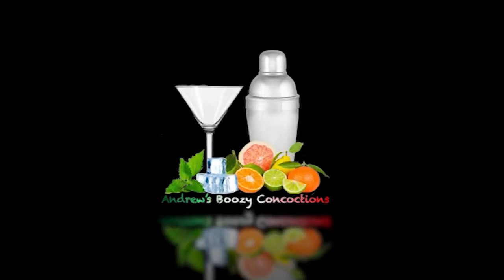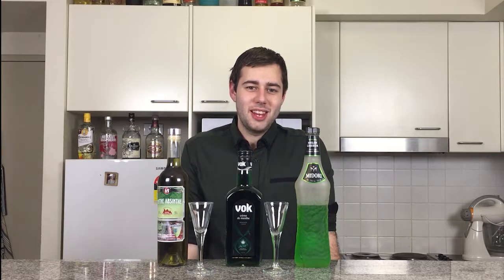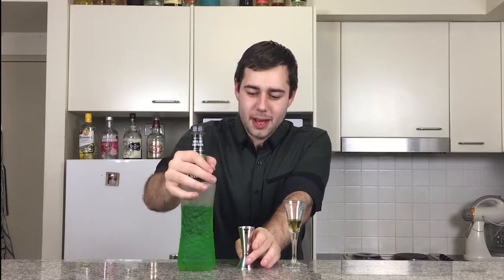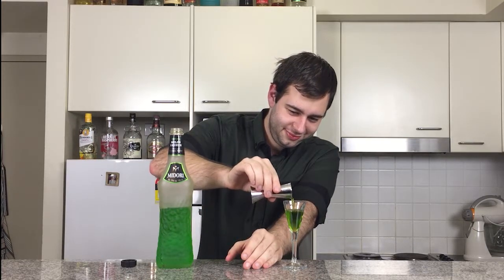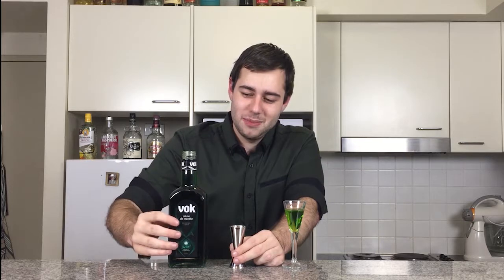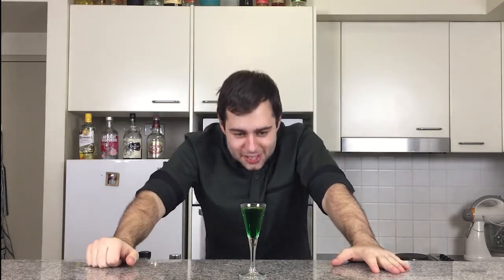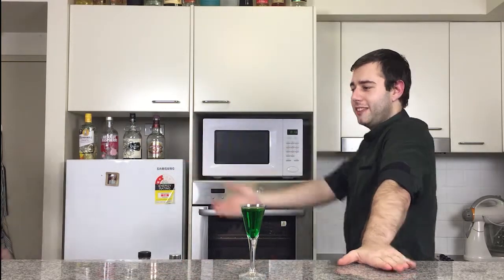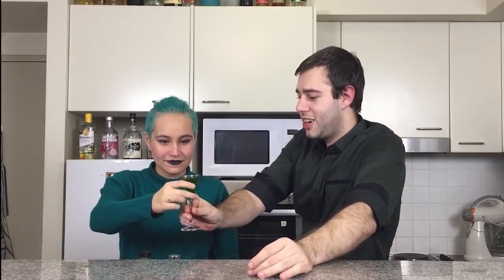Toxic Green | S01 E16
Hey guys, Andrew and his team are back with more cocktails.
Today we will be doing our first absinthe drink Toxic Green. It will make you green with envy. Green is also my favorite colour and joining me this episode is my lovely little assistant Molly.

Ingredients:
10 Ml Green Absinthe
20 Ml Creme De Menthe (Green)
20 Ml Midori (melon liqueur)

Drink safe and enjoy and as always Stay Boozy.

ABOUT ME:

Hi guys,
My name is Andrew and im 24 years old, I have Aspergus syndrome and a slight stuttering problem (dont be a dick about it).

I have a major passion for cocktail making, There is always something new to see and learn so join me through my journey of cocktail making.

My dream is to have a bar/ Resturant that i own and run one day. I also hope to inspire people, you can do anything you set your mind to.

EQUIPMENT USED:

Camera:
IphoneX